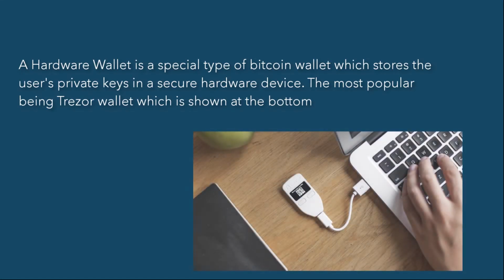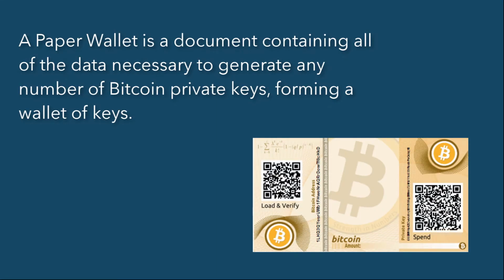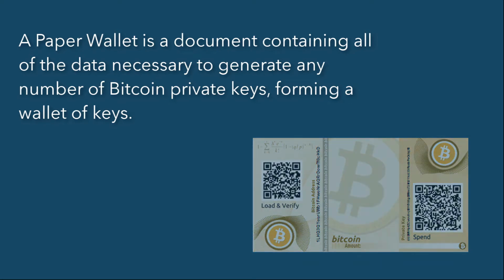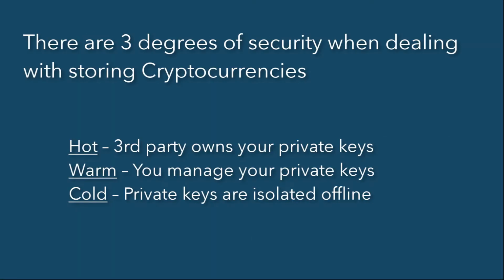How do you store Bitcoin?